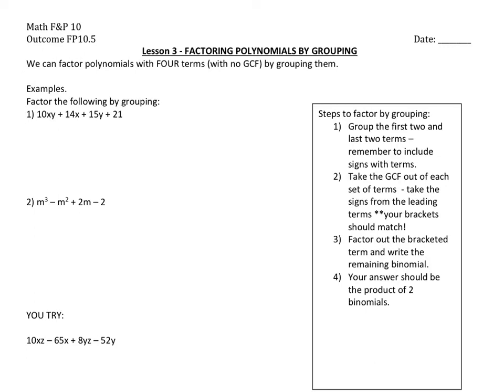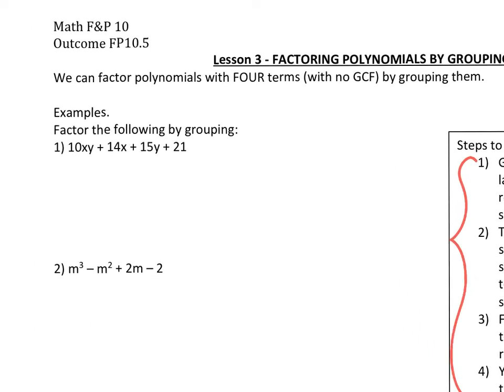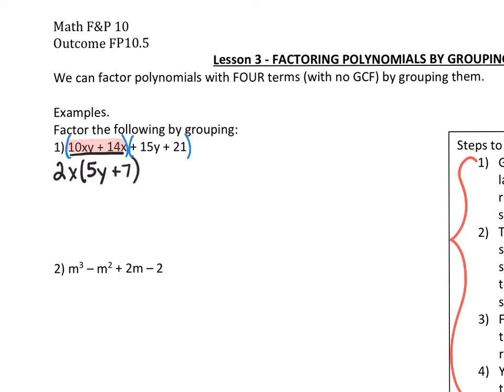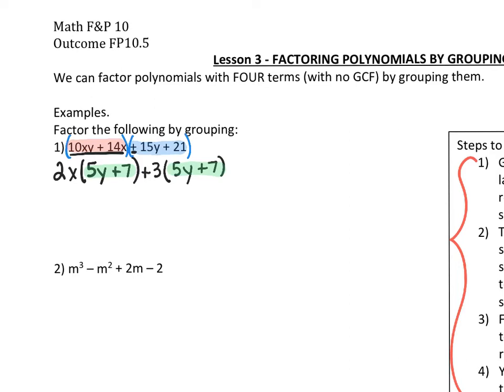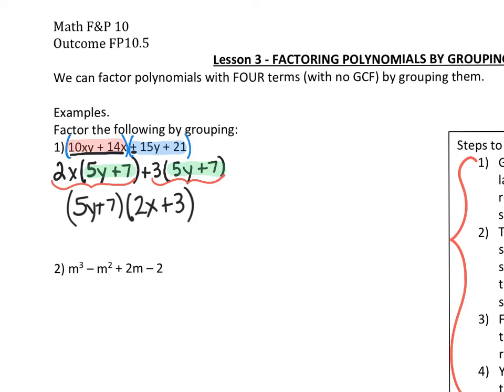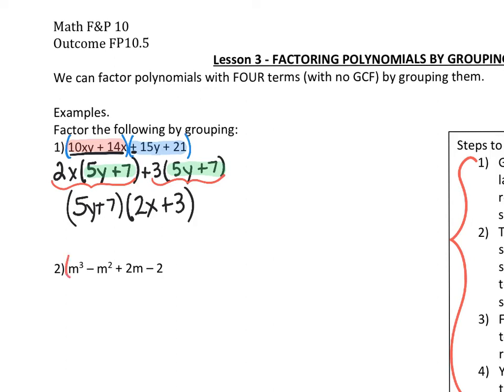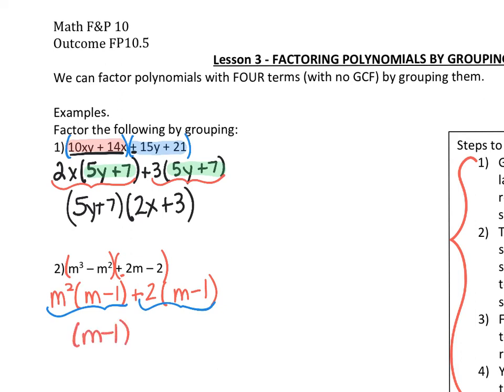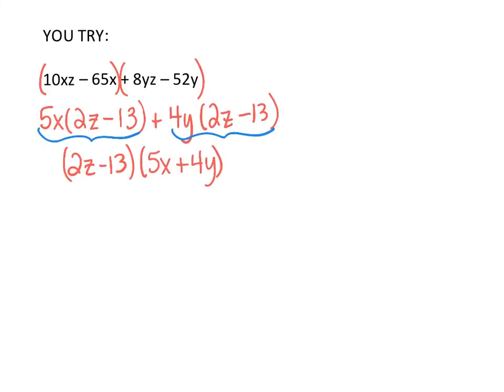FP10.05.03 - Factor by grouping